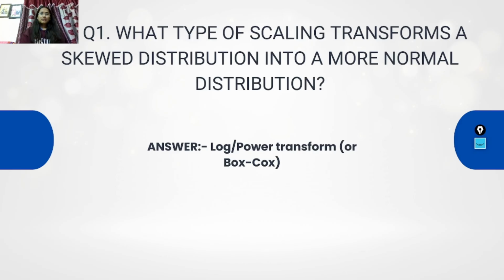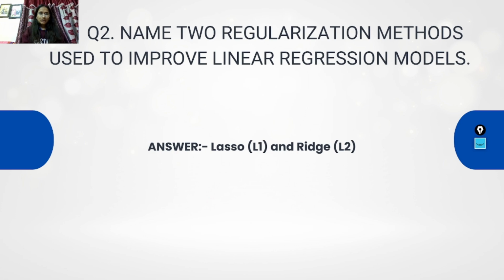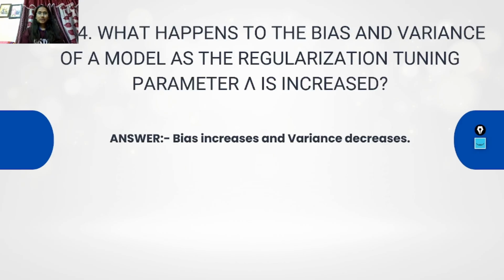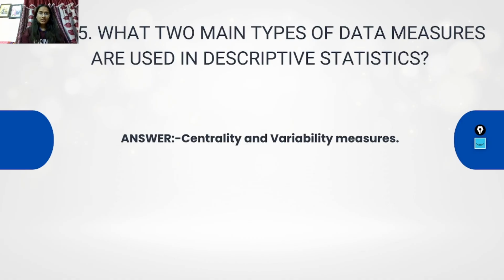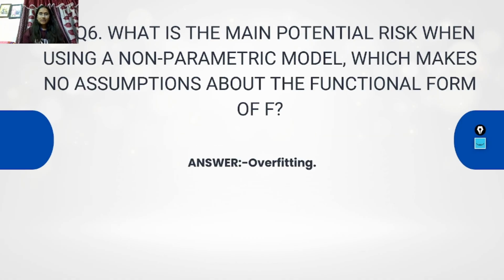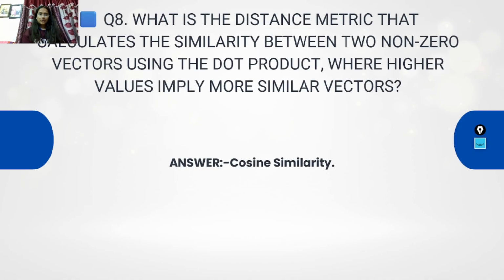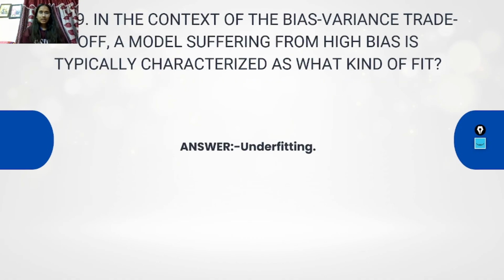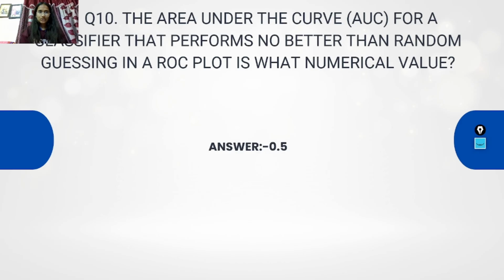Data Science Questions Paper 2 Part 4 Solutions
📚 Welcome to the Numerical & Conceptual Formula Revision for Data Science & ML!
In this video, we solve 10 high-frequency exam questions based on core formulas from Probability, Statistics, Machine Learning & Evaluation Metrics.

These are repeatedly asked in:
🎓 University Exams (B.Tech / BCA / MCA / M.Tech)
🤖 Machine Learning Viva
💼 Placement Aptitude & Interviews

🧠 Formula Concepts Covered

✔️ Expected Value of a Random Variable
✔️ Conditional Probability
✔️ Bayes’ Theorem
✔️ Correlation Coefficient Range
✔️ Binomial & Poisson Expected Value / Variance
✔️ Accuracy Formula (Classification)
✔️ Recall (Sensitivity) Formula
✔️ Mean Squared Error (MSE)
✔️ R-Squared Metric for Regression